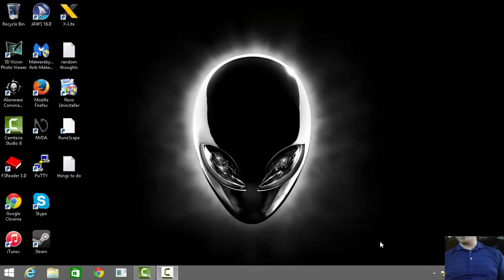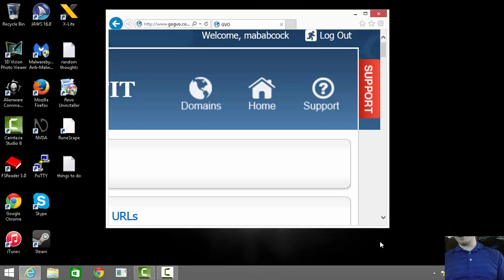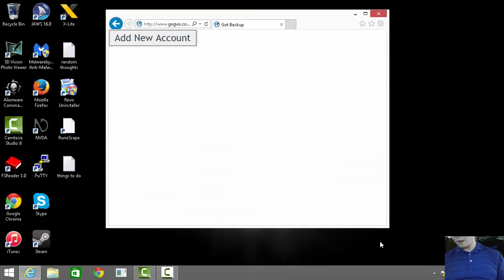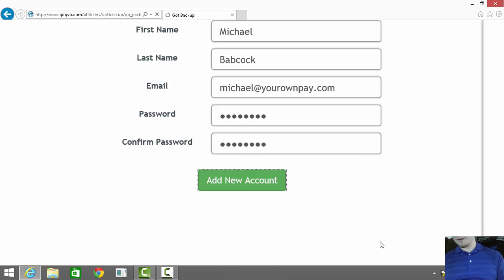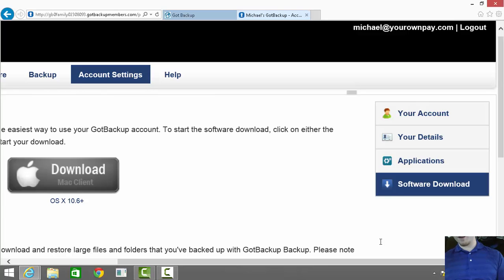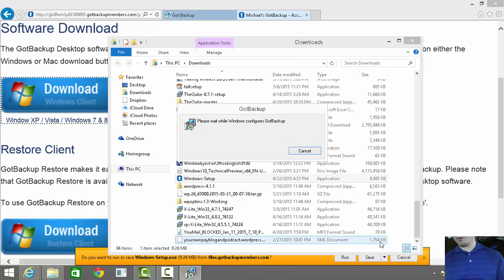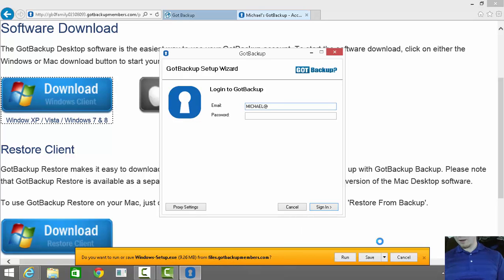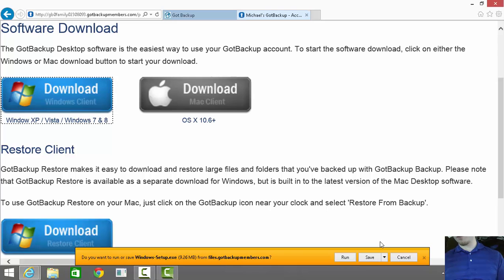Got Backup How To Set Up First Time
In this Video Best Marketer in Oregon explains to you how to set your new got backup service up for the first time. If you don’t have the got backup service, check out
To learn how you can get this software and also get paid to market it to those who also need it as well. Walk through the steps outlined in this video, while best marketer in Oregon walks you step by step threw all of the steps required to get your got backup service set up. More videos to come in the near future, including how to select folders to be backed up with the got backup software, as well as how to access your files and folders from the web and your mobile phone.
Note, when we update other got backup videos, links to those videos may appear below.